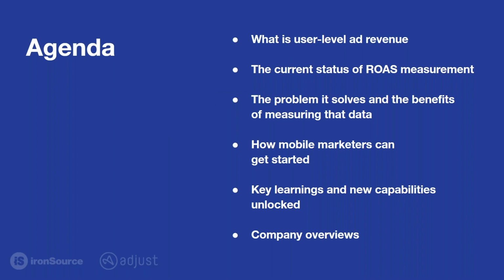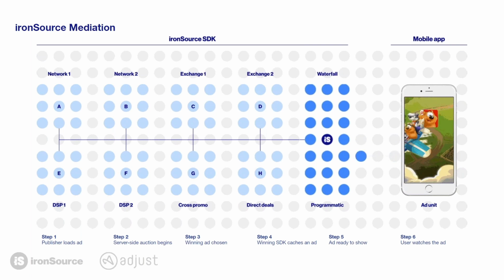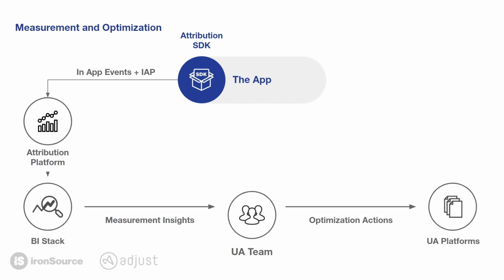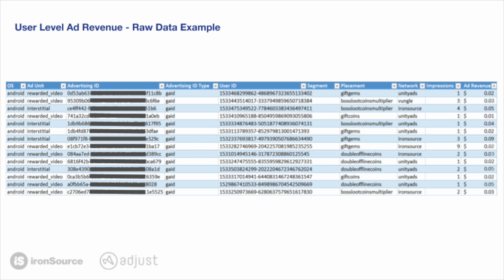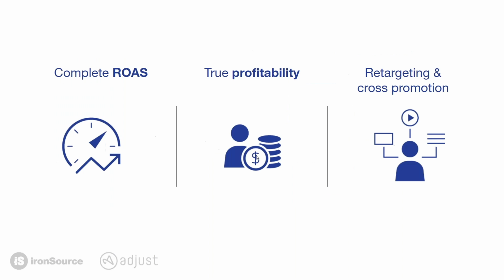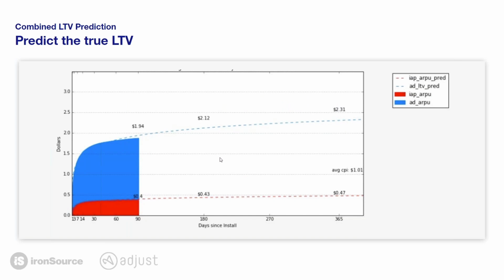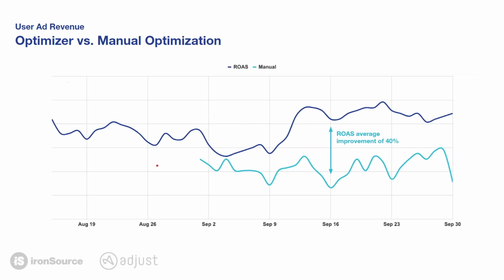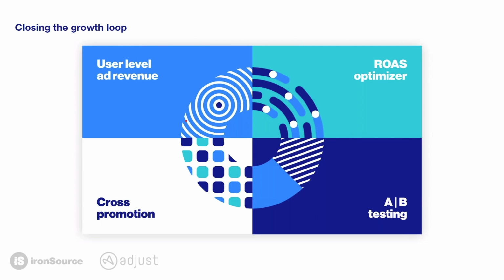Understanding User-Level Ad Revenue with ironSource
In this webinar, you will learn about what user-level ad revenue changes for the current status of return on ad spend measurement, as well as what it allows mobile marketers to do.
If you're looking to optimize your user acquisition strategy and learn how you can correctly measure app monetization of in-app advertising to see how your users respond to different ads, then you've come to the right place.